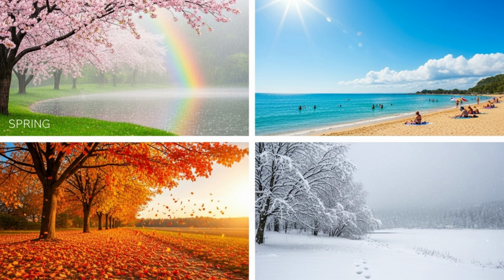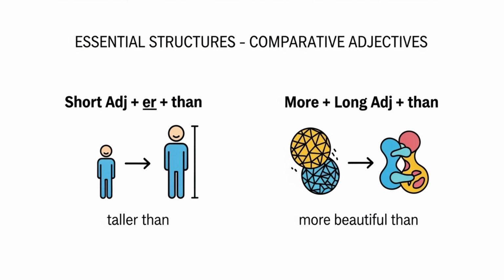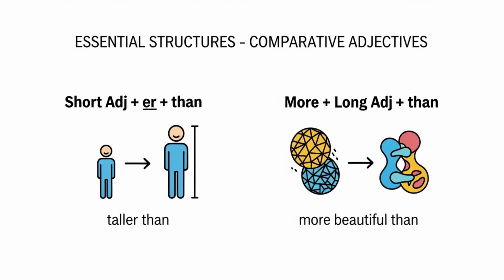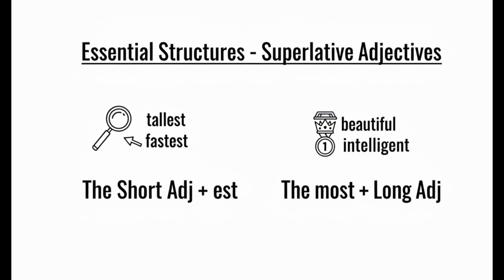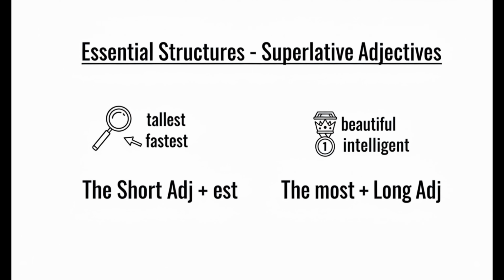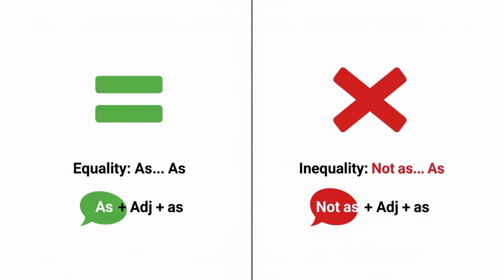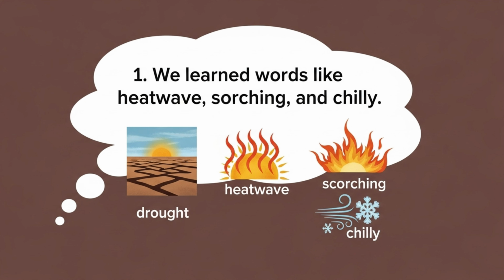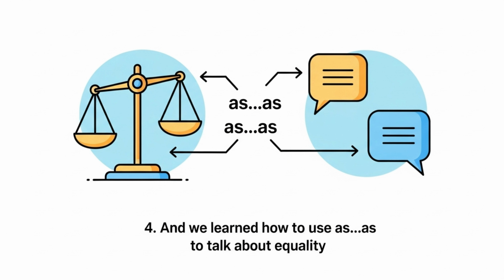The Weather and Seasons | Daily English - B1 level | Comparatives and Superlatives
🌤️ Welcome back to “Practice Your English”!
In today’s lesson, we’re talking about weather and seasons — how to describe the weather, compare different seasons, and use natural, everyday English expressions. Whether it’s sunny, rainy, windy, or snowy, you’ll learn the vocabulary and phrases you need to talk confidently about the world around you.